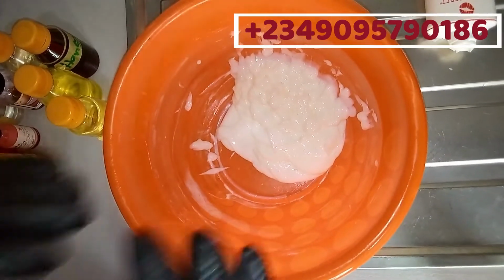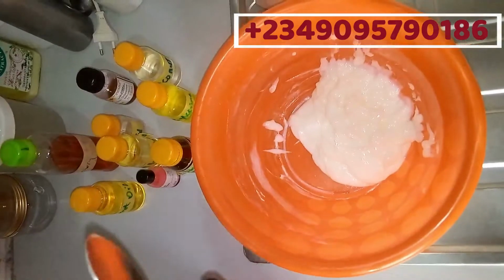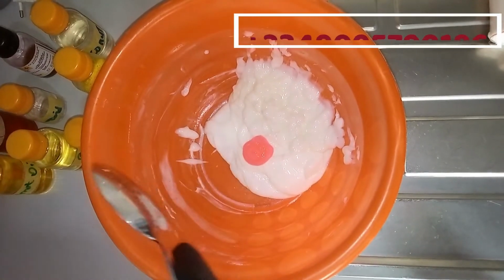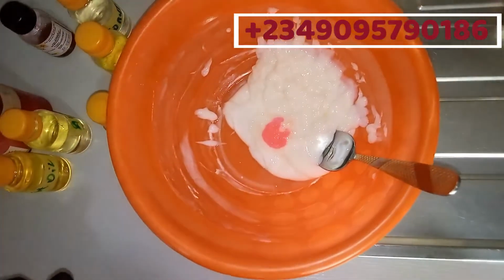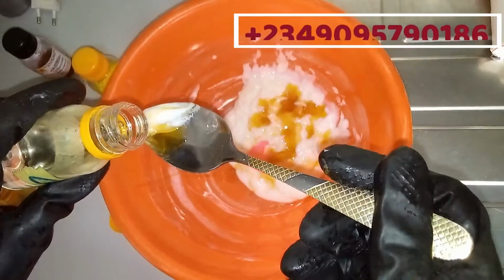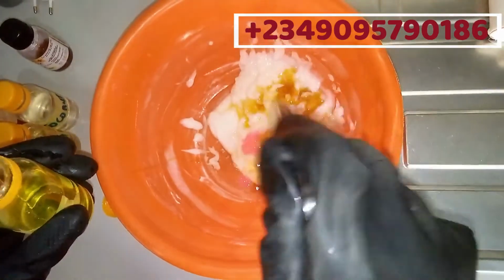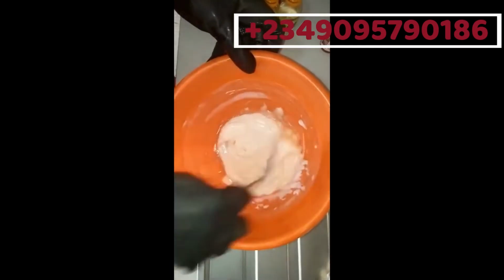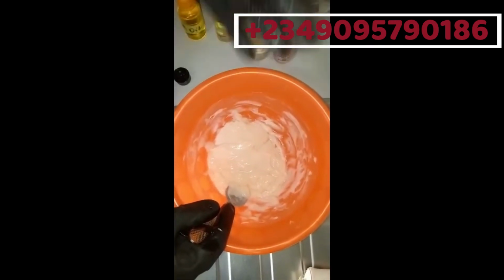HOW TO MAKE HOT CHOCOLATE CREAM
Our Signature Skin Care Treatments are customized to suit your skin care needs. We are dedicated to each individual client. Our skin care treatments and services are performed using an effective products that promote a healthy and beautiful skin.

Services offered:
Training
Deliver nationwide
Sell Organic/ Promixing Products
Skin Consultation